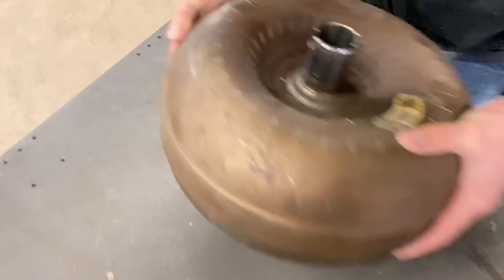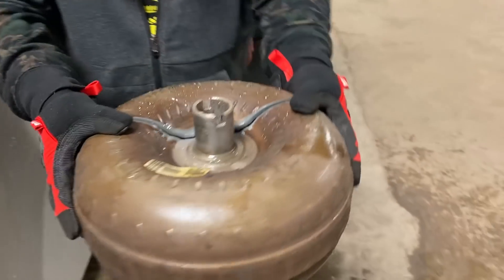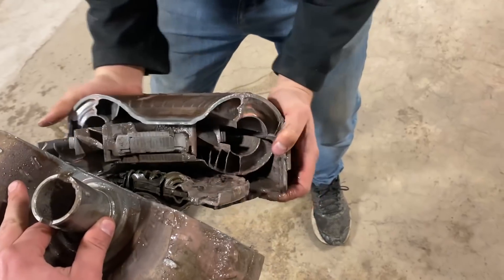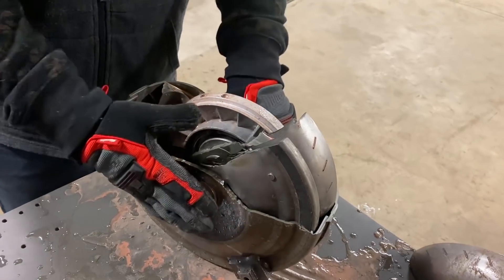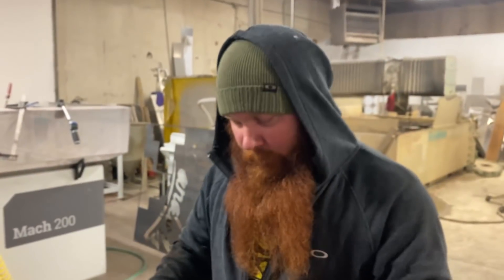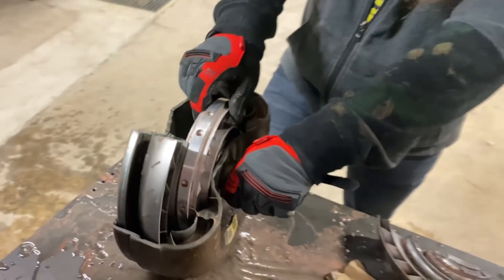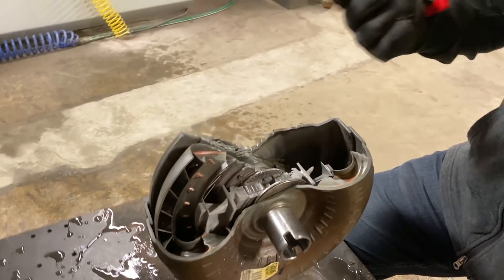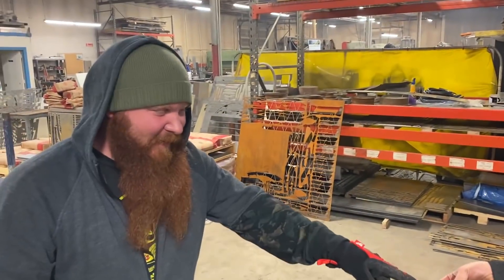Torque Converter vs 60,000 PSI Waterjet | Amazing Cross-Section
We started a new Channel!  We love working with metal and creating the things that live in our imagination.  So we started a channel about our car projects.

In today's video we cut a Torque Converter in half.  I'll be honest, i'd never even heard of one of these.  It's pretty fascinating to see how it works.  Lots of really cool pieces inside of this one.